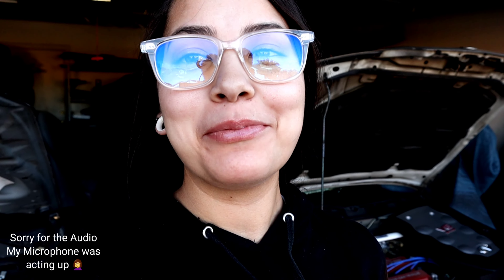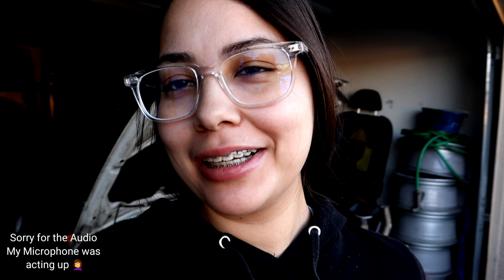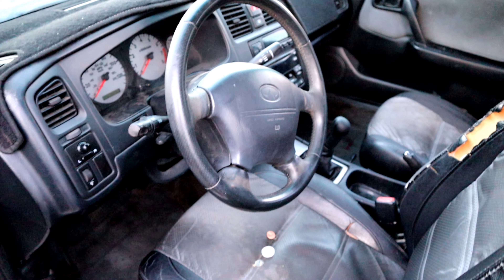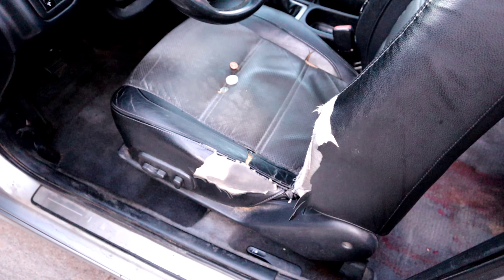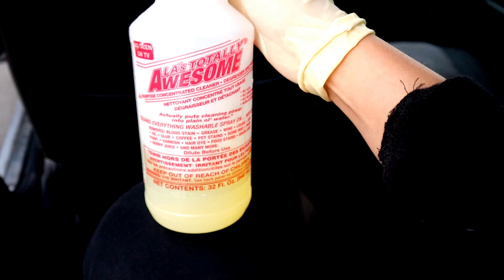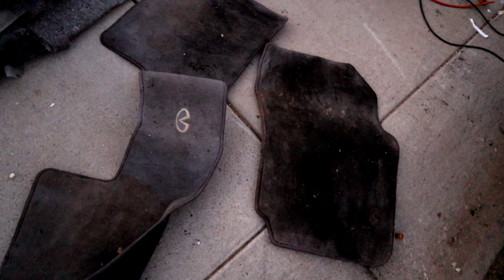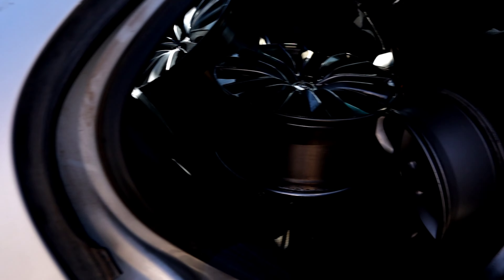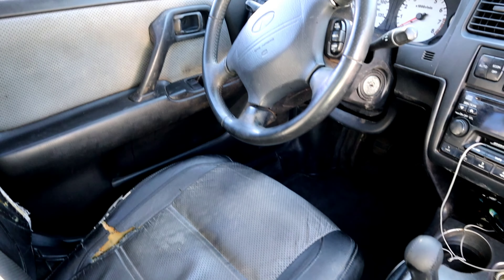CLEANING MY HUSBAND WORK CAR **it was a nightmare**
In todays video I will be exposing my husband car!  I hope you found my video entertaining.

Follow Me ♡

use code IF1SGYYG76

♫Music♫
feel_nice